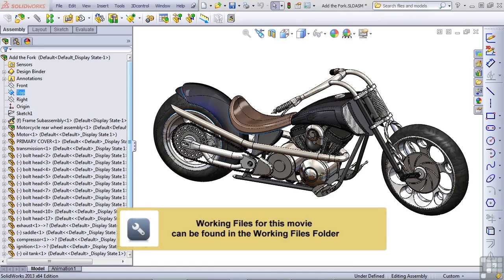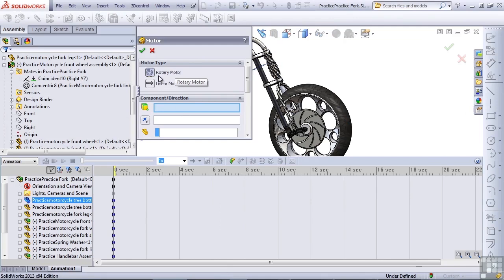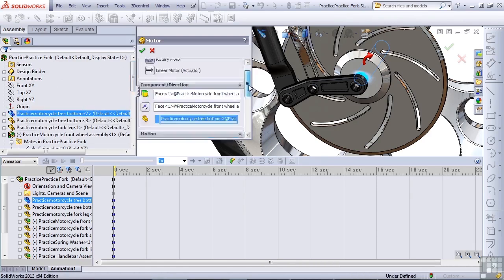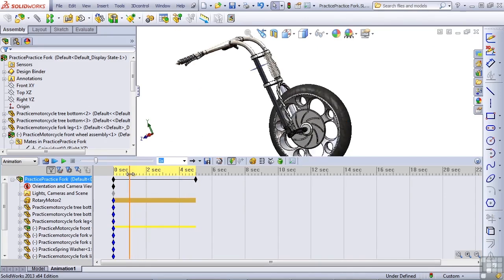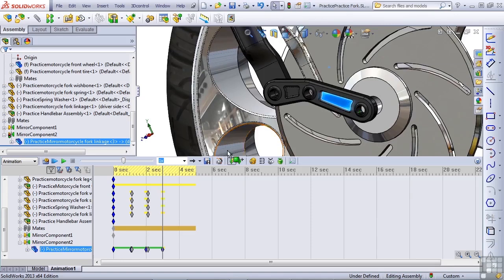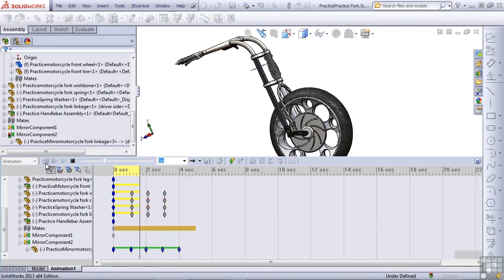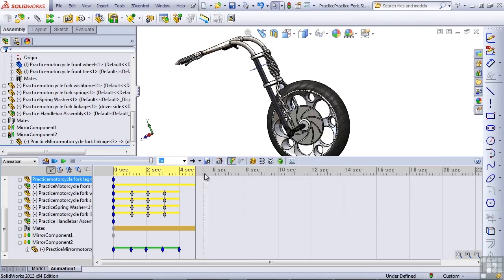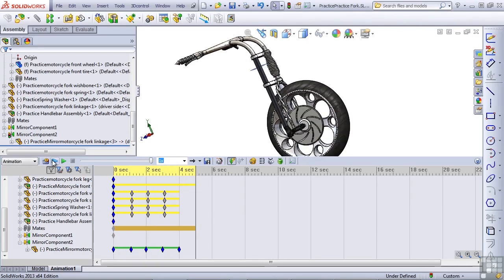SolidWorks 2013 Tutorial | Simple Animation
Want all of our free SolidWorks videos?

More details on this DS SolidWorks 2013 training can be seen This clip is one example from the complete course. For more free CAD tutorials please visit our main website. YouTube